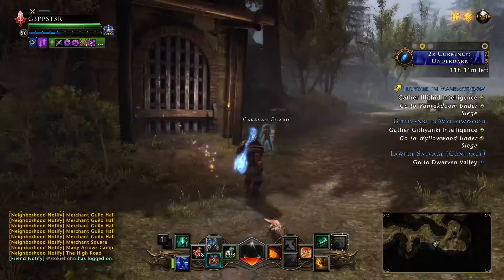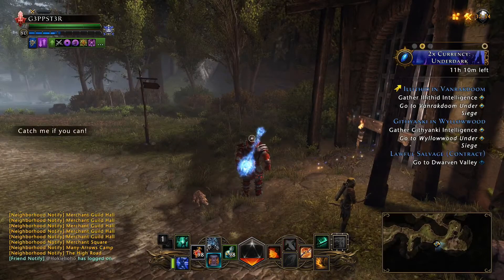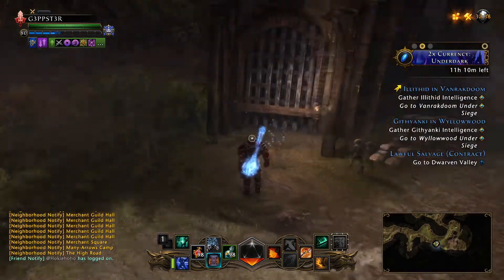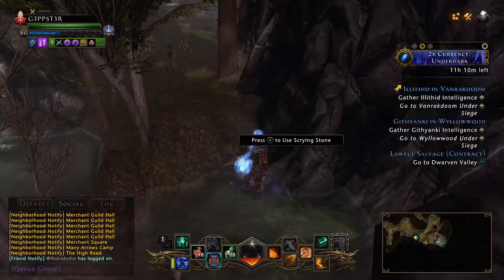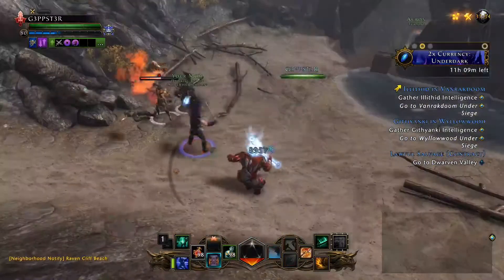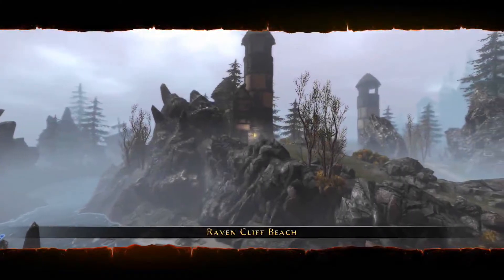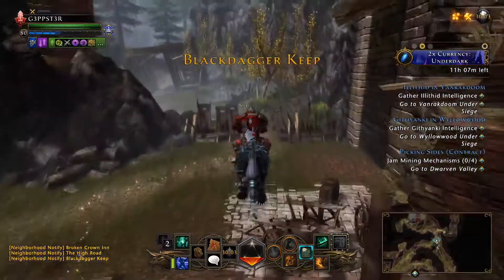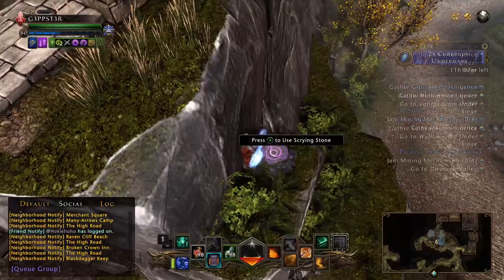Neverwinter - Finding Every Scrying Stone - Blackdagger Ruins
We are grinding out these scrying stone videos  for you guys. Make sure you support them by giving it a like for ya boy. Thanks!

Gamertag - G3PPST3R